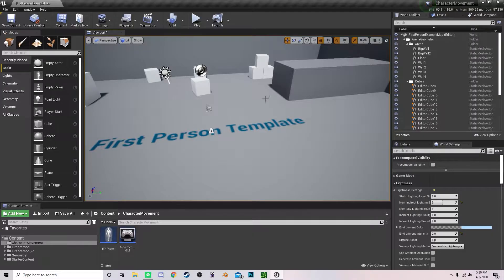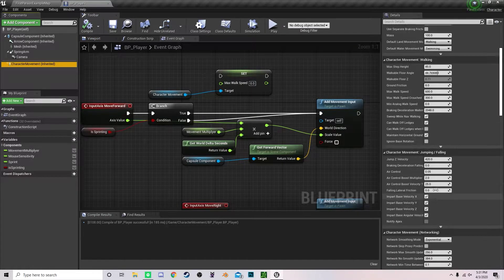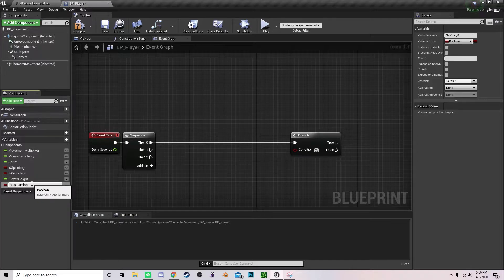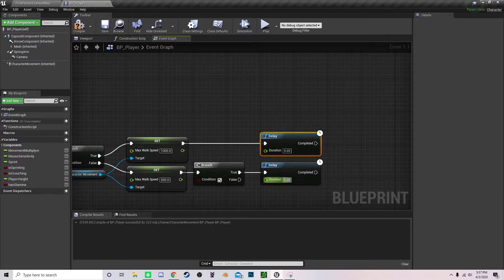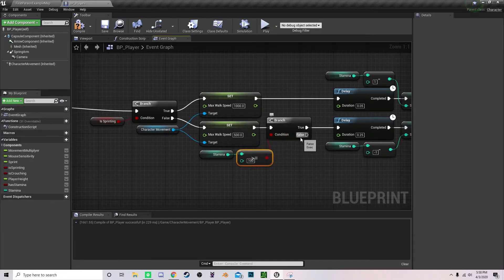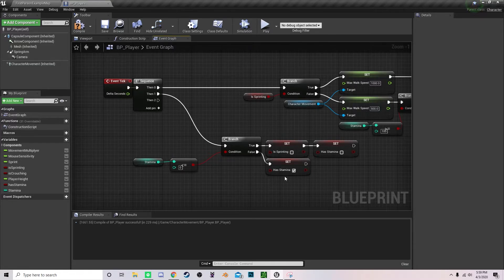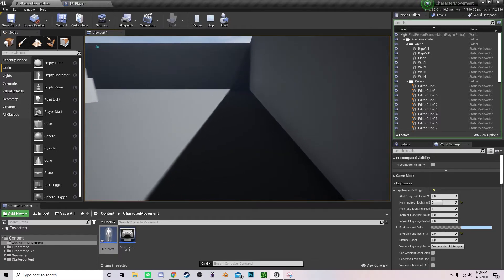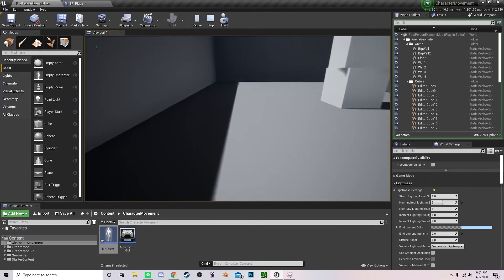Character Movement - EP2 | Sprint and Crouching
I forgot to add the crouch code in the video, here is the link to the screenshot I made: (set the Player Height variable to 88 for the default height)

Remember to comment and answer the poll on the next tutorial video you'll like to see.  Next tutorial's audio will be improved :).

I am about to begin an RPG game tutorial series which will begin shortly along with many other UE4 tutorials.  I am also working on a Virtual Reality tutorial series to help those starting a virtual reality game.